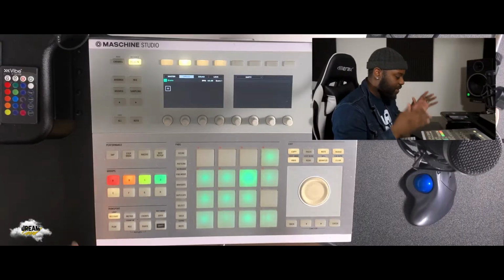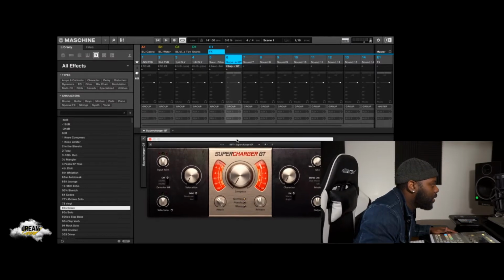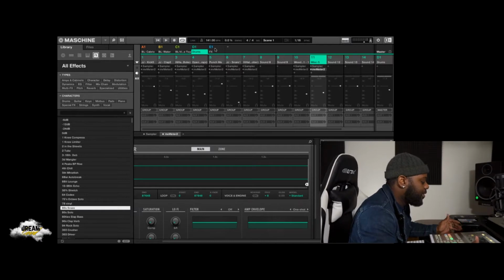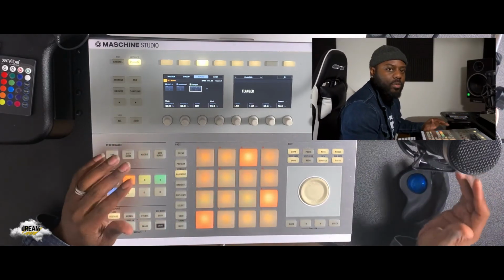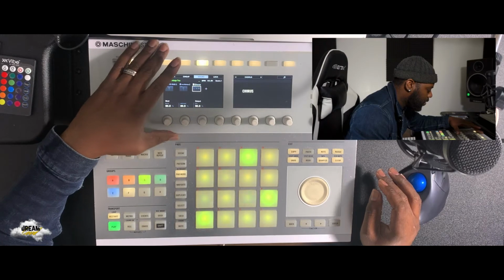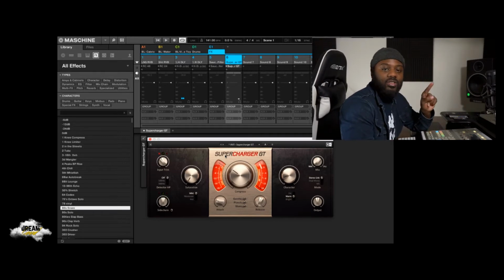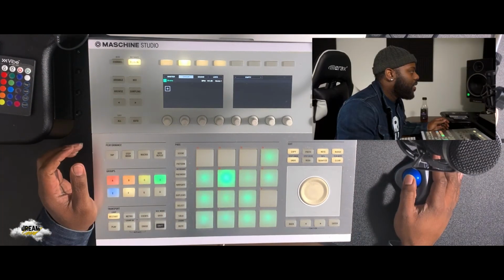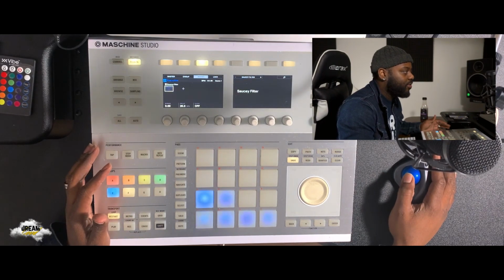Bussing & FX in Maschine??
Need help with Maschine?

I’m building a series titled “How I Make Beats In Maschine.” In this video, I will  show you my process in bussing and inserting FX’s in Maschine using the Maschine Studio.

If you are interested in having a 1 on 1 session with dBTheProducer email and we’ll get back to you as soon as possible!!

My Equipment:
Maschine Studio
Sony A7
Battery Pack
Audio Technica 2020